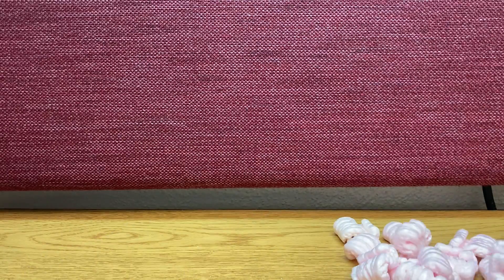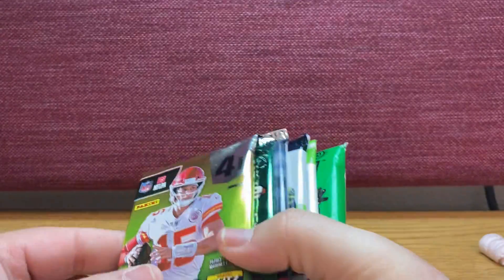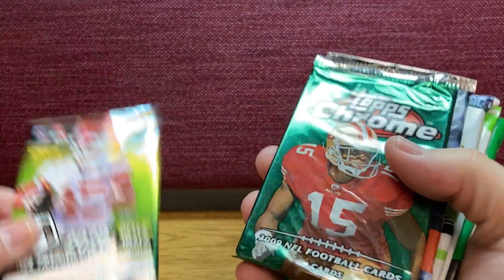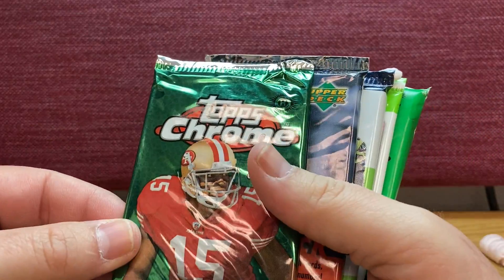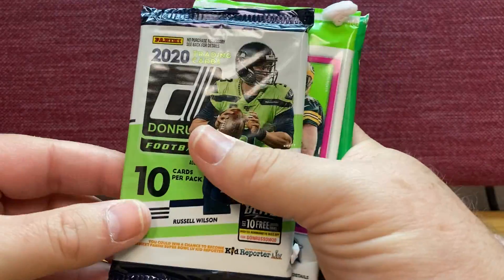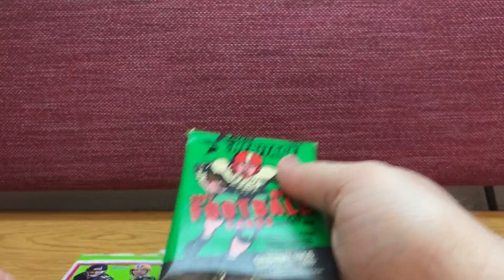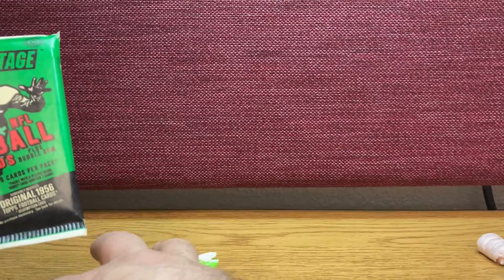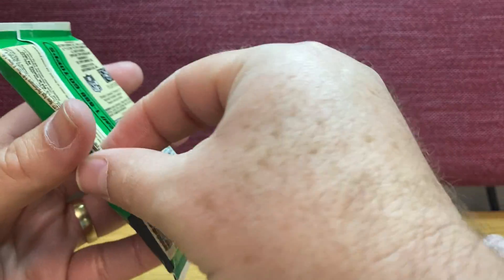EP34 RC Explosion March 2022; Unboxing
March 2022 RC explosion box football.  Some Russell, Montana, and Aikman cards.  No big rookies cards, but a lot of fun